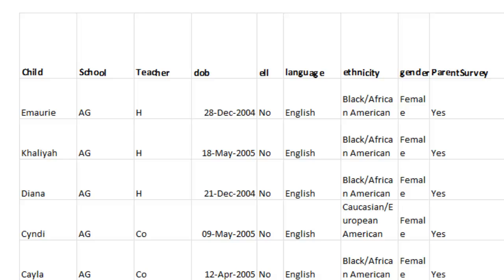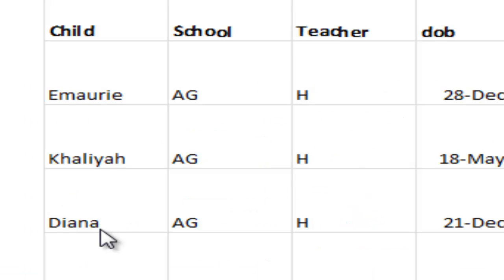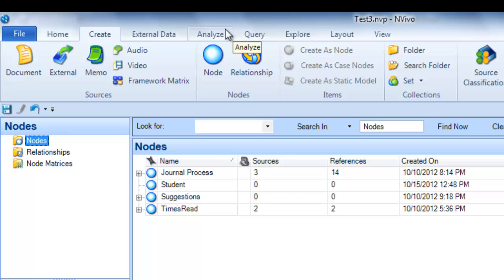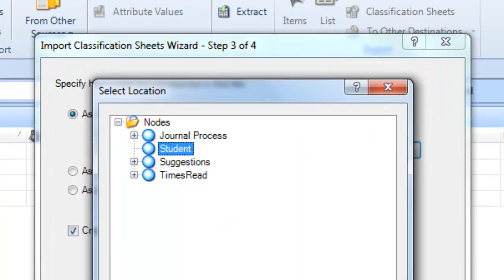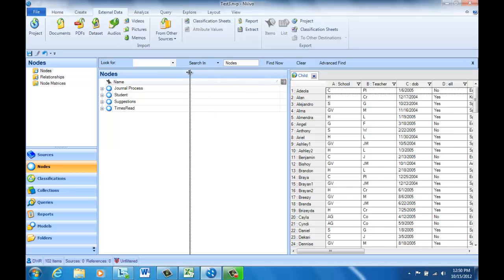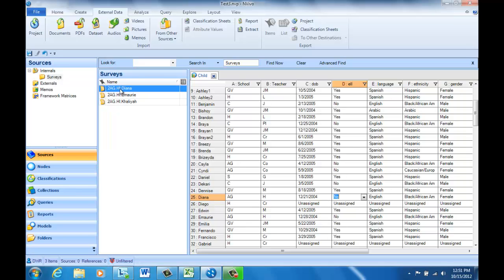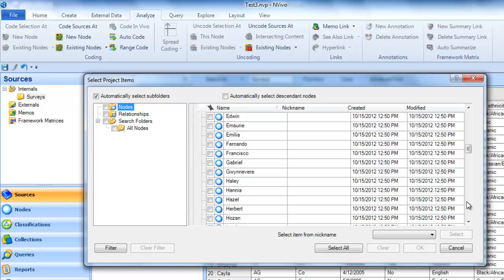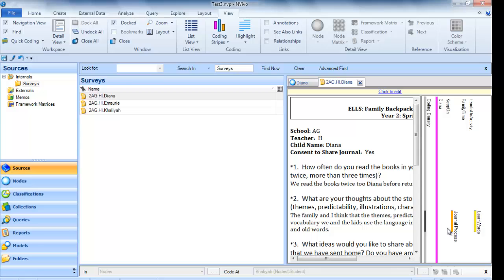NVivo10: Importing and Working with Classifications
This  demonstration shows how to use NVivo 10's classification features to import demographic data on each participant and to create and edit "case nodes" with this information.